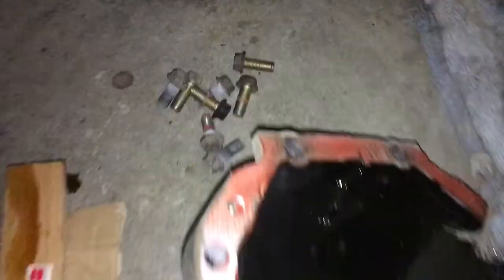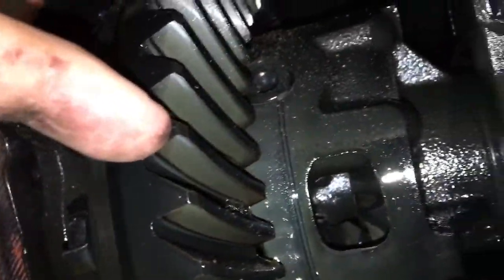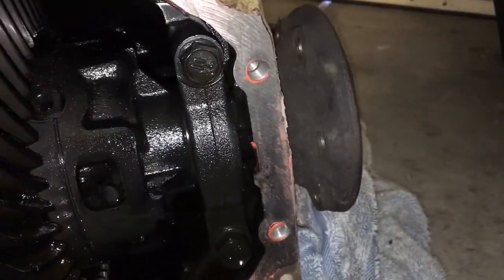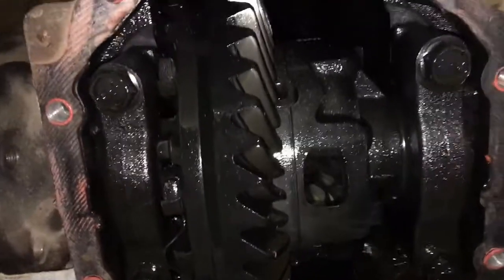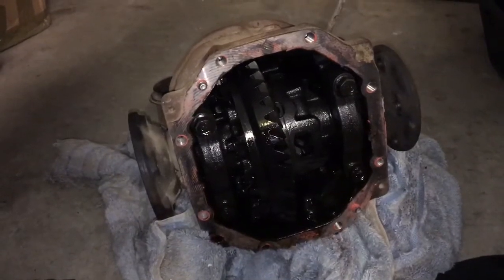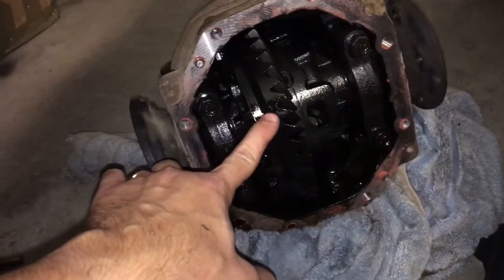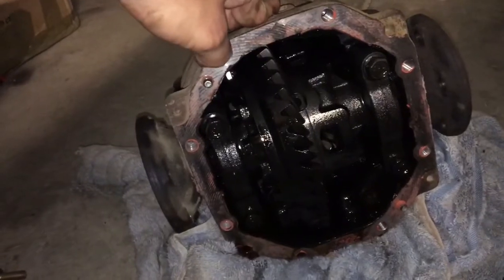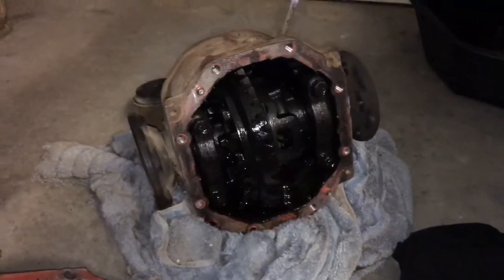How to identify an LSD or Open Diff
What an Open centre diff looks like when you open it up.
This video is specifically referencing Toyota differentials.